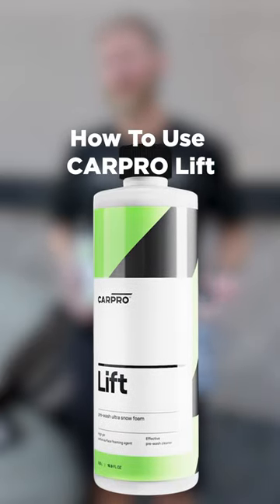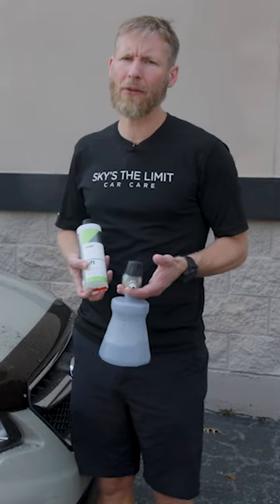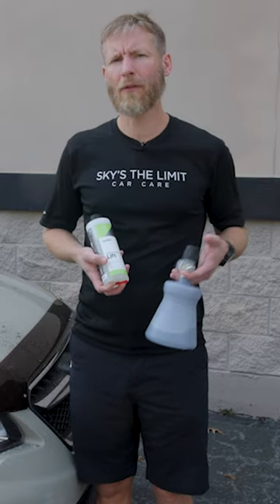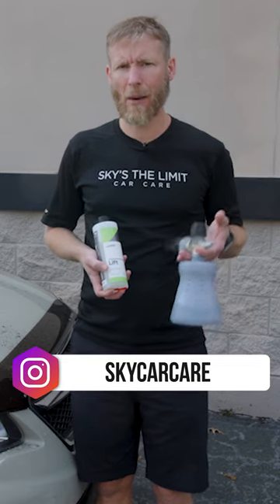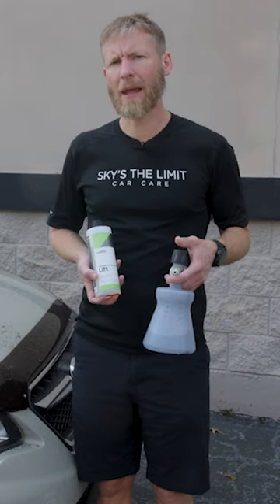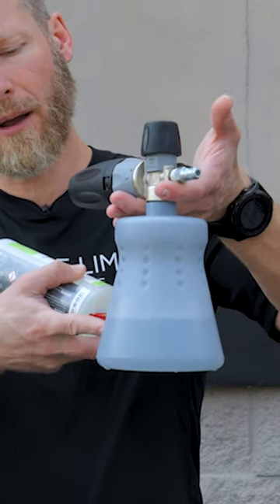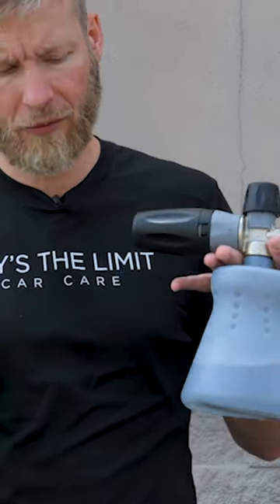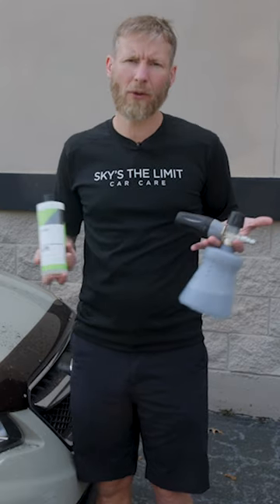How to use CARPRO Lift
Do you need to Pre-wash? CARPRO Lift is a snow foam that "lifts" dirt and debris off the surface of your ride before you move to your contact wash. This offers a safer wash with your mitt to ensure less chance of wash marring.

CARPRO lift can also be used as a prep wash to strip old waxes and low grade sealants off your paint in preparation for paint correction or installation of a protectant.

Today Corey does a quick demo on how to use CARPRO lift and where it excels.

🔗 Links 🔗

About us.

Chapters